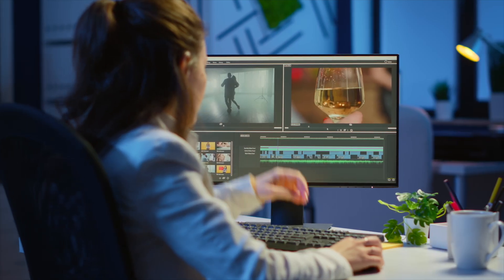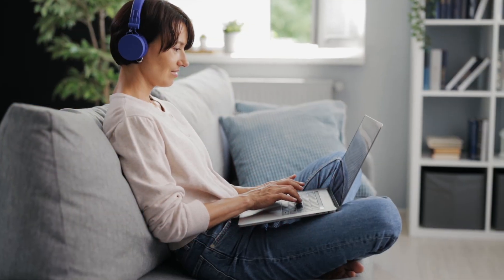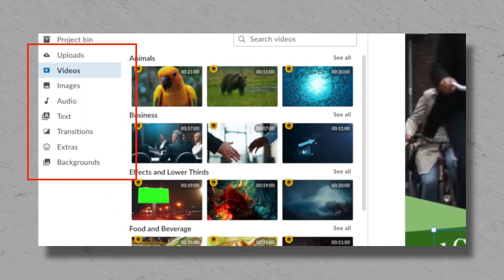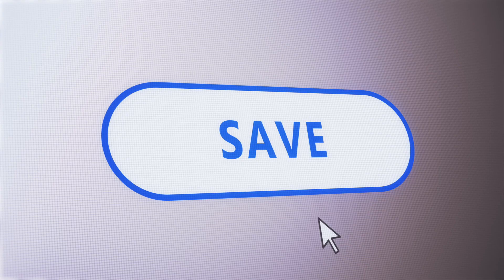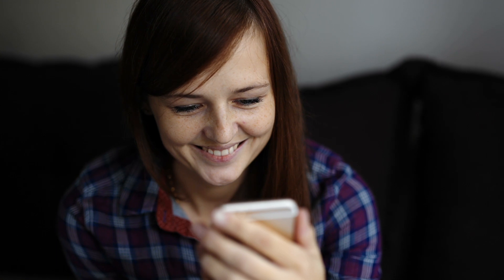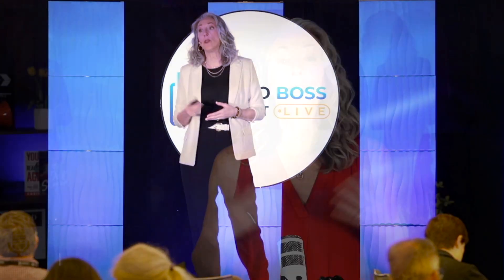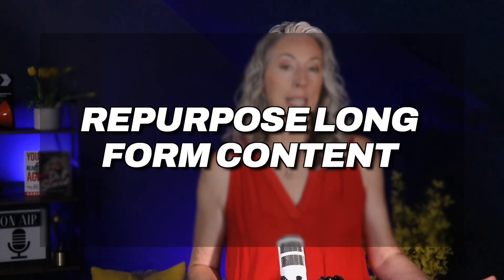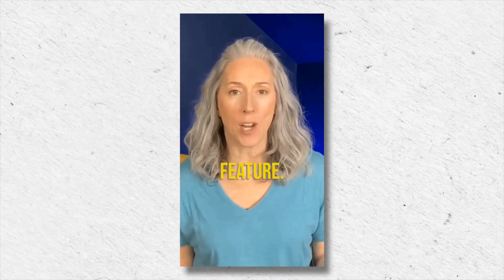Online Video Editing For Beginners 2023 | The 3 BEST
Are you tired of being consumed with editing your YouTube videos? These Top 3 Web-based Editors will have you editing like a PRO in no time!

Web-based editing software allows you to edit from anywhere, anytime! That sounds like a win to me!

If you need to edit like a pro this video is for you!

🔥 Want to try VEED for yourself? and try it for free!

Thank you to VEED.io for sponsoring a portion of today’s video.

Karin Carr is a certified coach and author of two books on video marketing. She teaches other coaches how to find clients without spending $1 on ads. Video, blogging, and SEO can help you reach the right prospects for free 24/7.

Karin Carr, CEO
Karin Carr Coaching